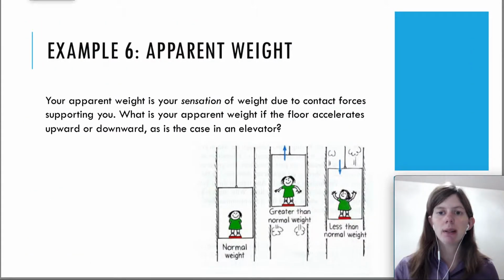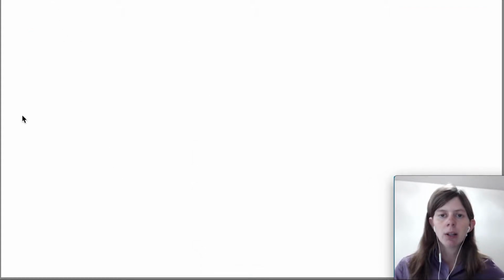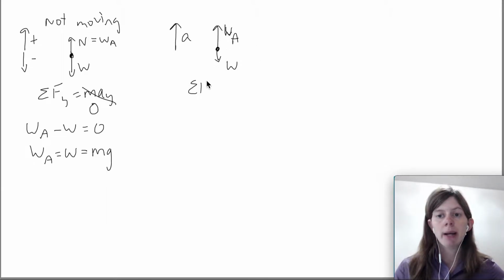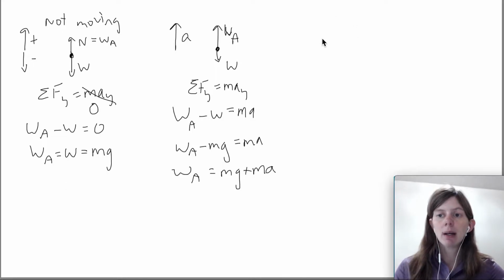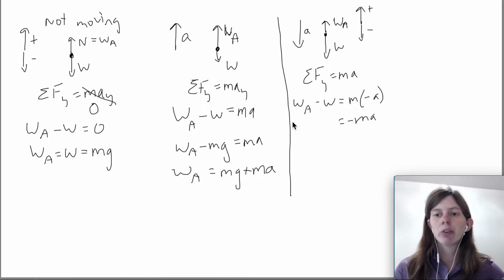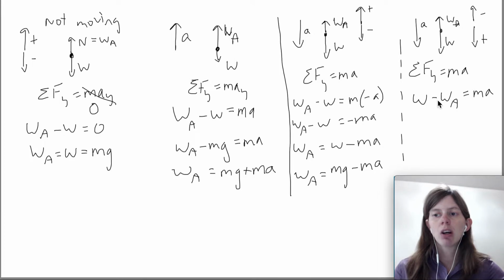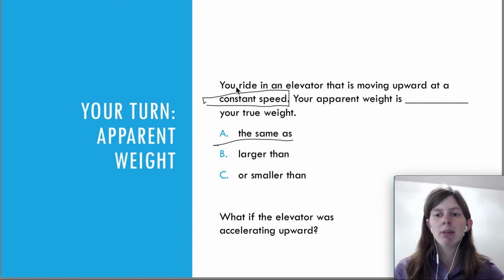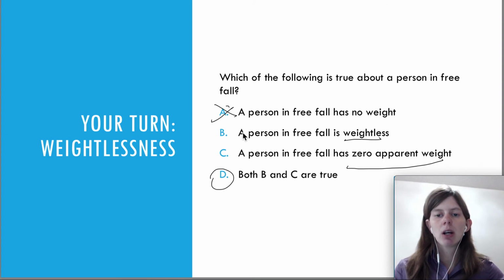v026 Apparent Weight